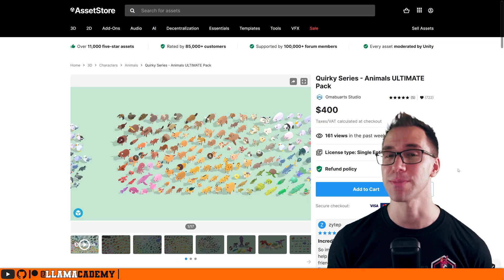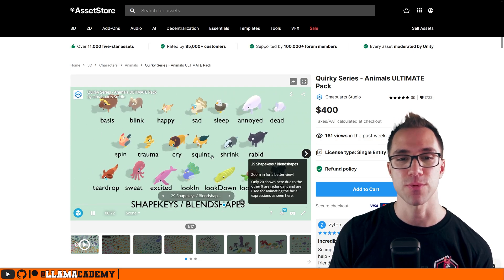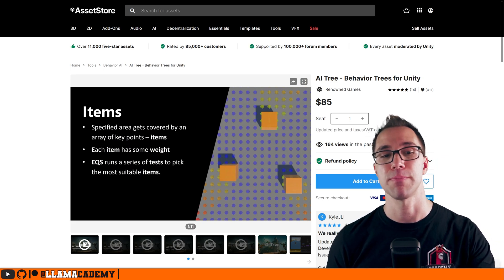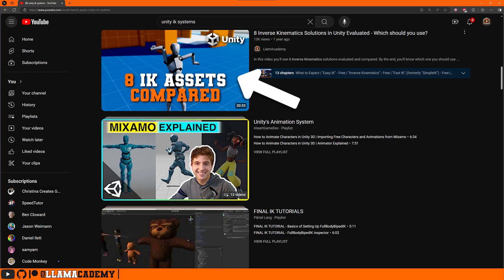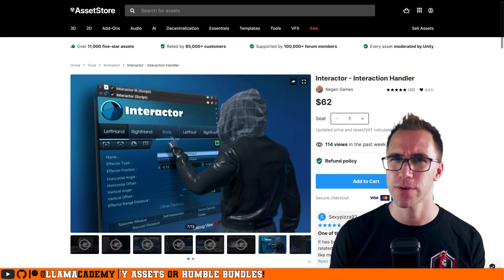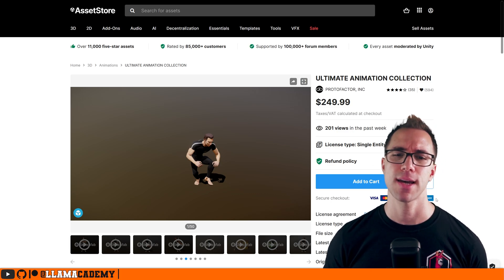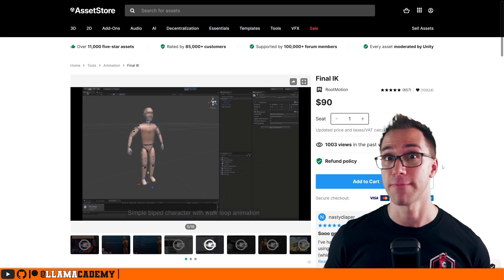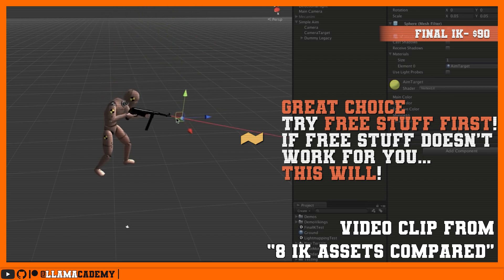My Top 5 Asset Picks from The Dev Days of Summer Unity Asset Store Sale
In this video I'm bringing you my top picks from the Dev Days of Summer

Chapters:
00:00 Introduction
00:33 Pick 1
01:26 Pick 2
02:17 Pick 3
03:07 Pick 4
03:55 Pick 5 (on sale soon!)
04:40 Closing